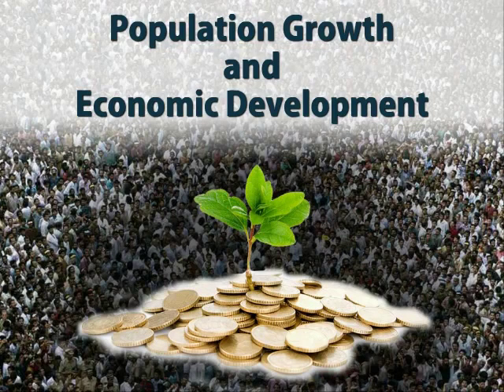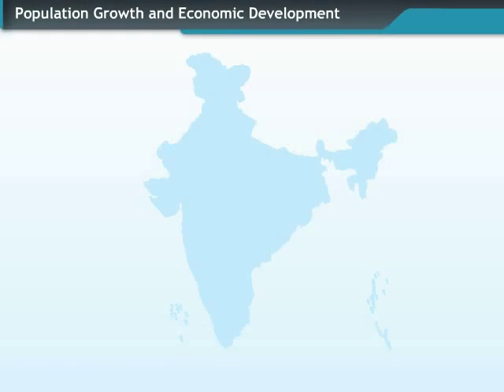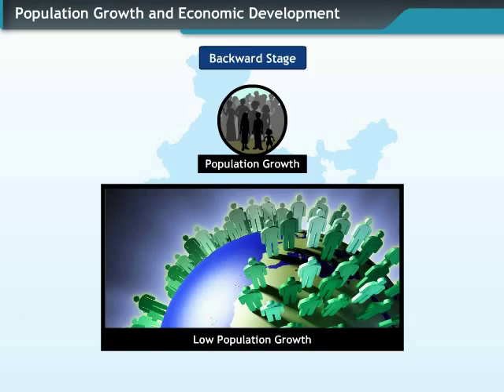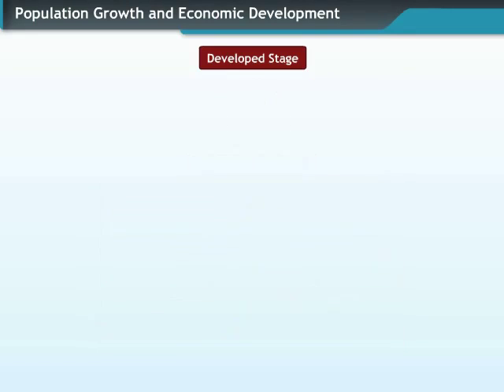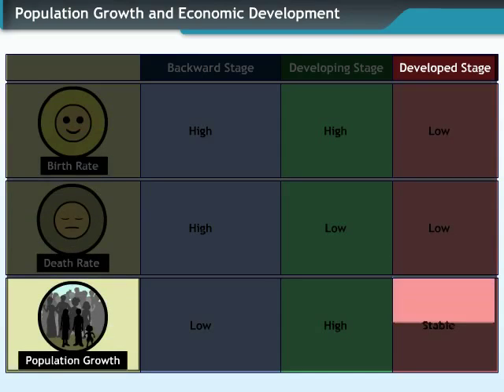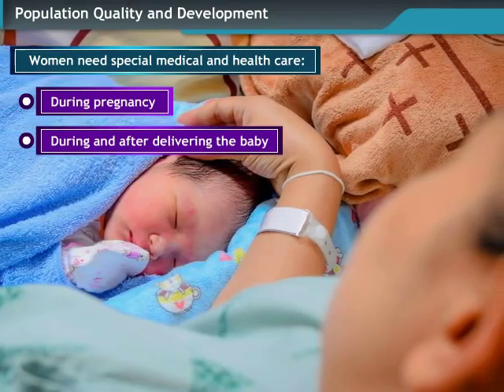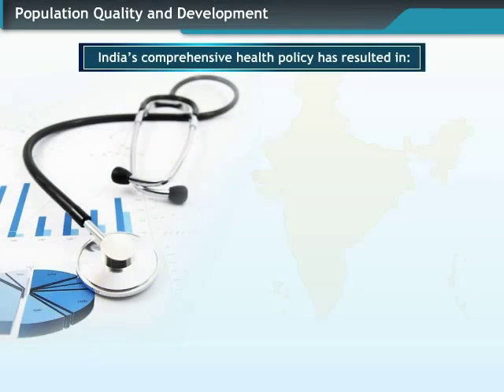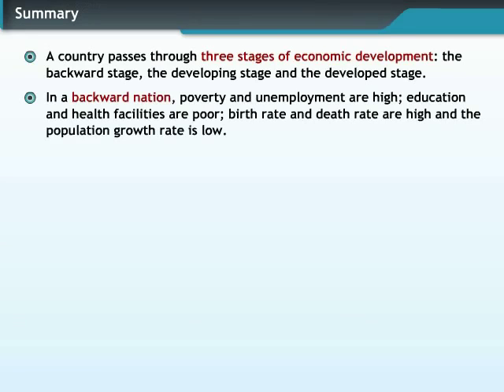Population Growth and Economic Development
This interactive animation explains the concept of economic development and population growth.